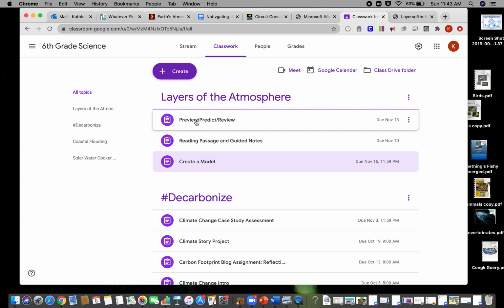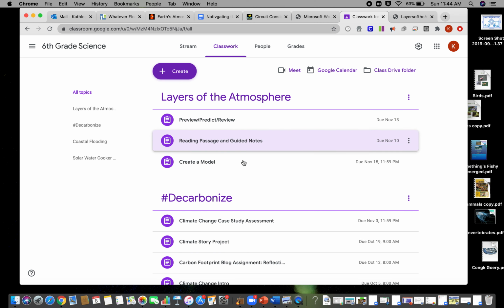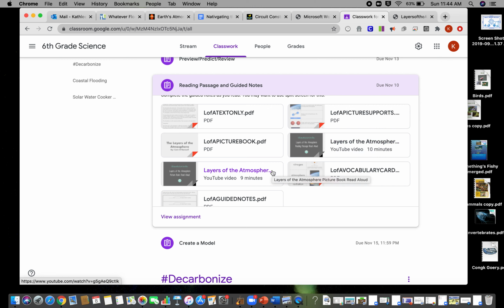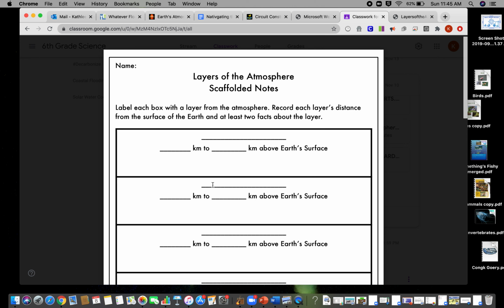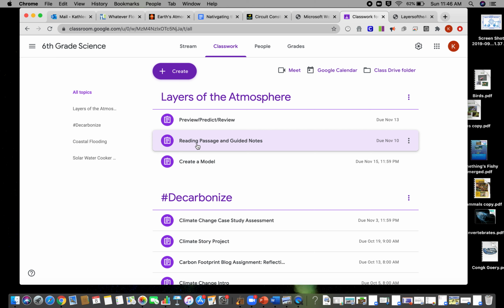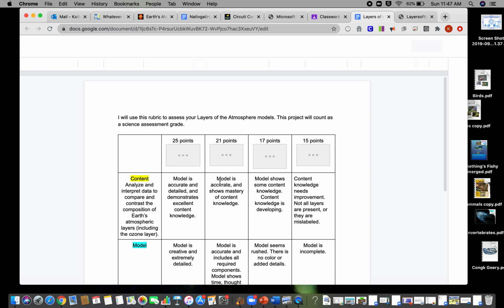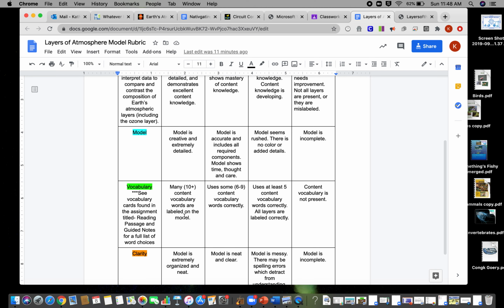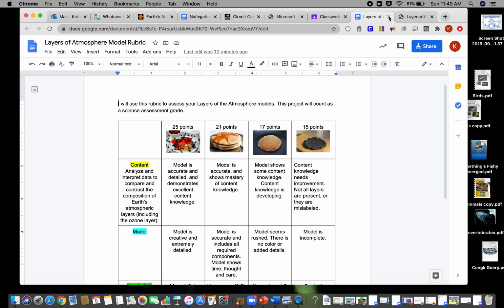Layers of the Atmosphere Overview